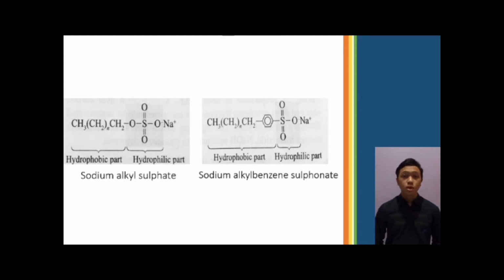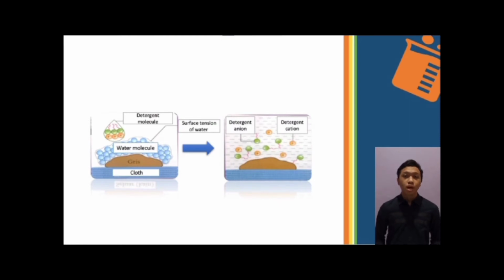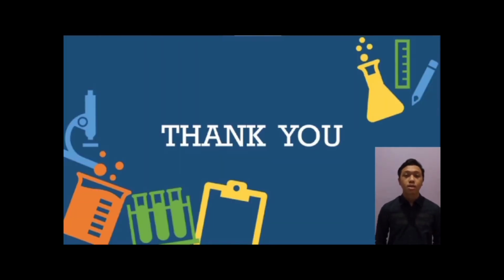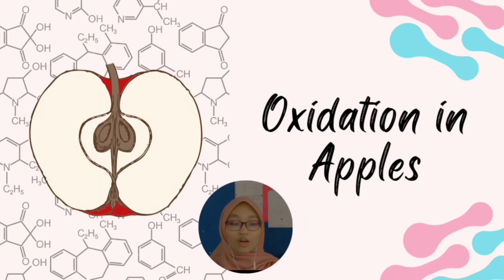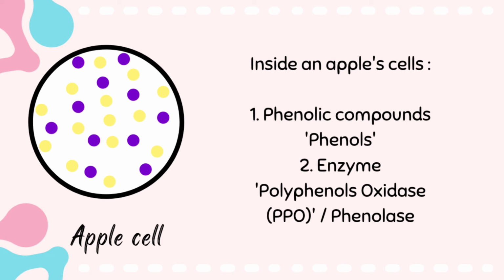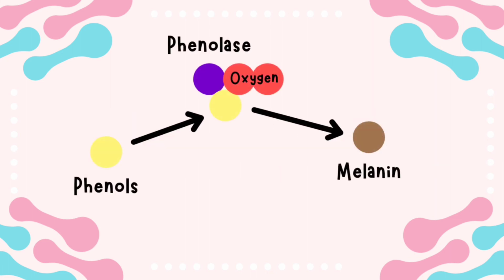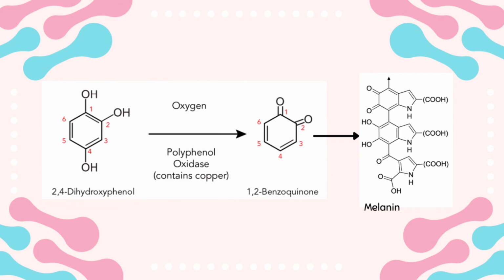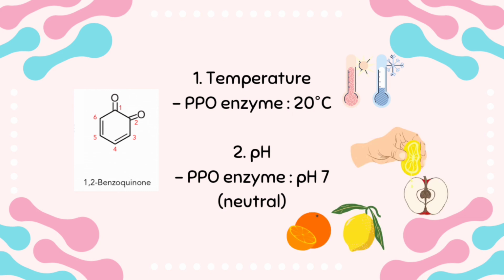Chemistry in Our Daily Activities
FC 1034 CHEMISTRY 1 FIS/FIA 2021 FINAL PROJECT

0:12 Brendan - Activities related to Energy (FIS 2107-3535)
4:31 Kamarul - Activities related to Detergent (FIS 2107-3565)
7:38 Shanjeev - Activities related to Acid  (FIS 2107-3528)
10:48 Sabrina - Activities related to Oxidation (Apple) (FIS 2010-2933)

Open Subtitles for English (auto-generated)

🎥📸 Tools for editing;

CANVA
VLLO